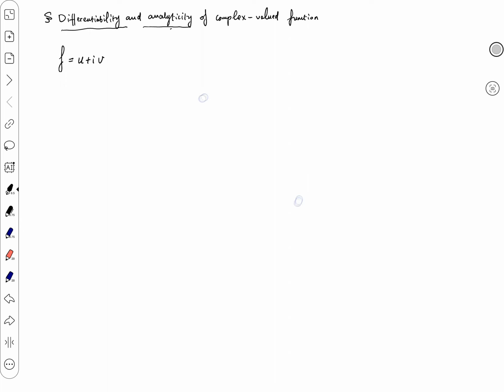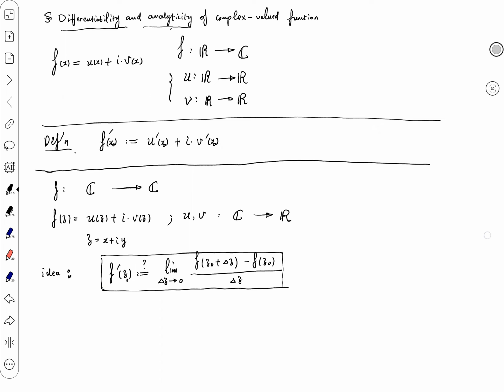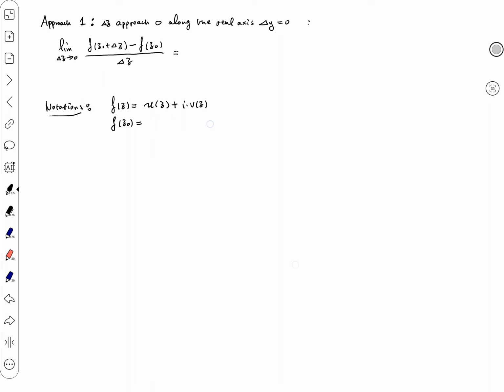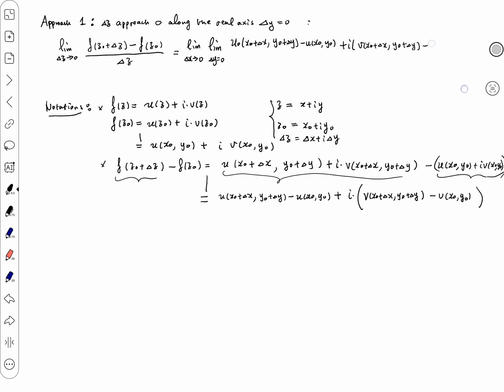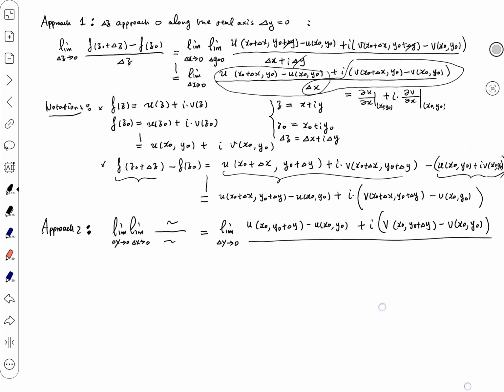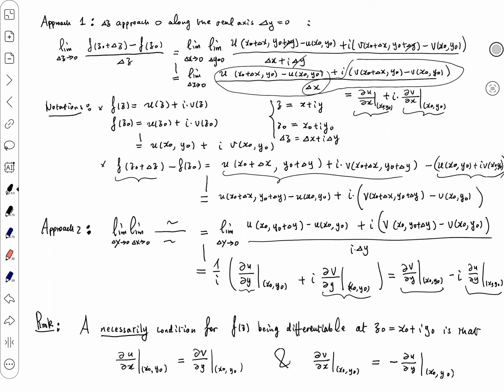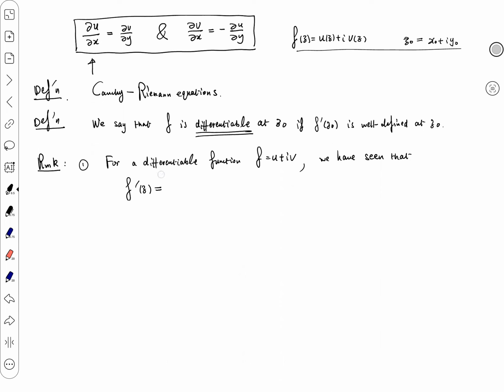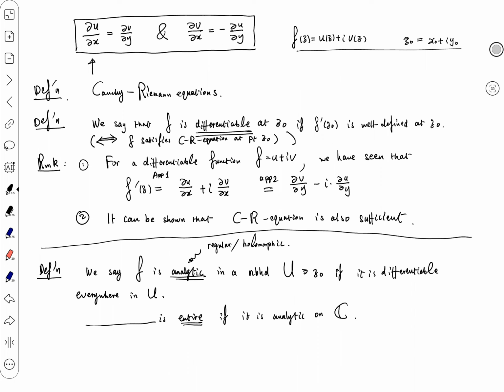Def2. differentiability, analyticity of complex function, Cauchy-Riemann equation